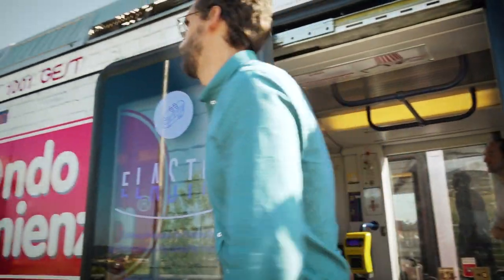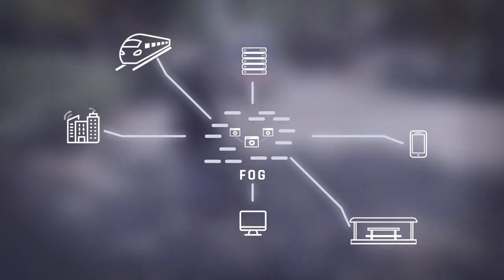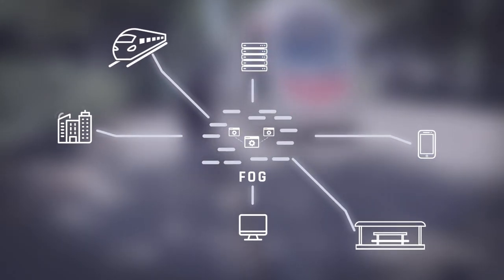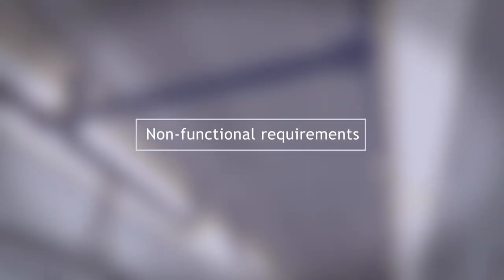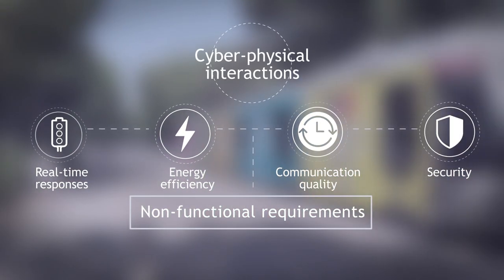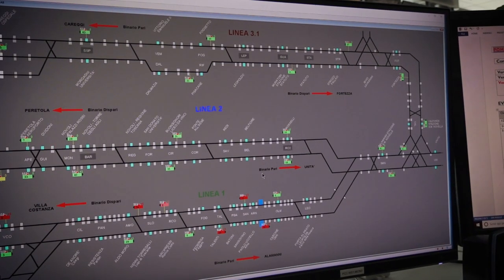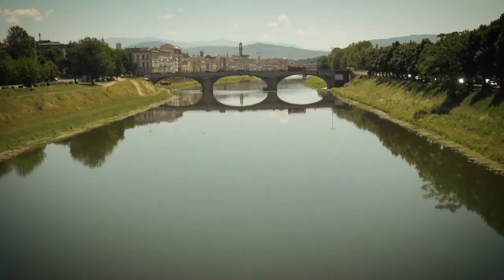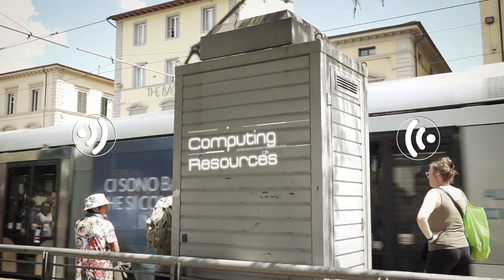ELASTIC: A Software Architecture for Extreme-ScaLe Big-Data AnalyticS in Fog CompuTIng ECosystems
The European project ELASTIC is developing a novel software architecture for extreme-scale analytics. The ELASTIC software architecture will form the technological basis for advanced mobility systems and autonomous transport networks. This technology will be tested in a real smart mobility use case deployed on the tram network of the metropolitan area of Florence (Italy).